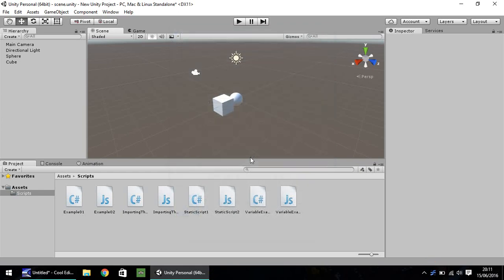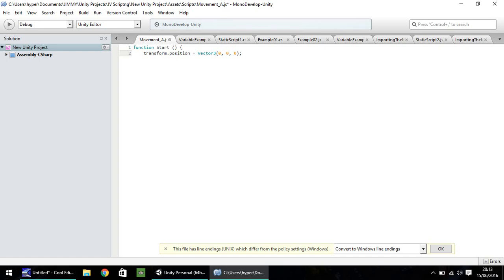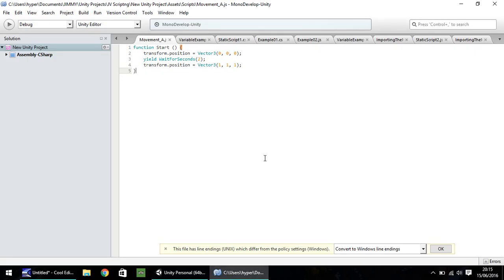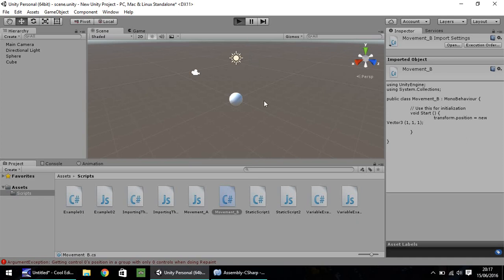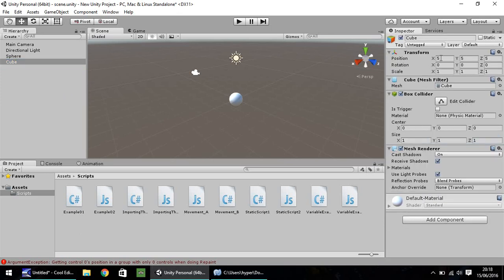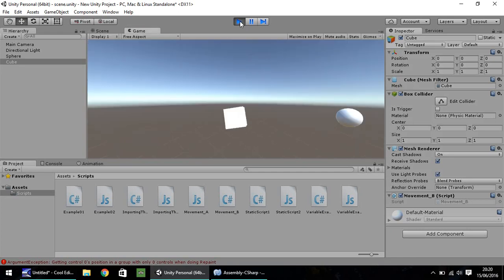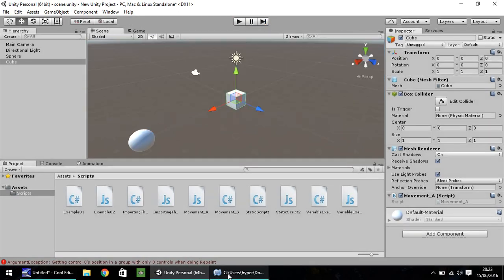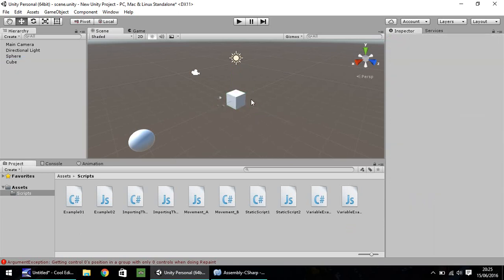Learn How To Code In Unity - C# & Js - Tutorial 004 - Manipulating Objects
In this episode we learn how to move objects via scripting and not animation. We transport, rotate and move objects along an axis.

Who Is Jimmy Vegas?